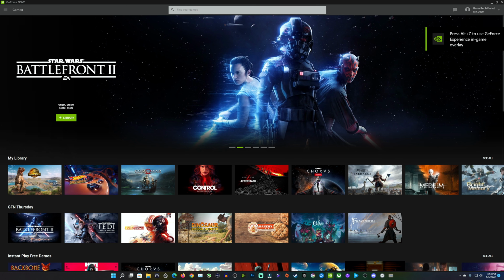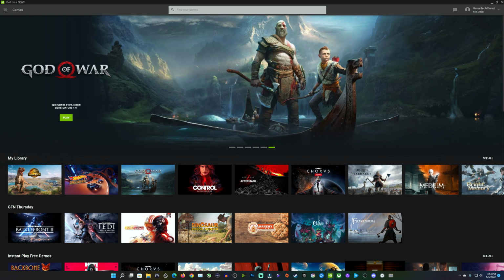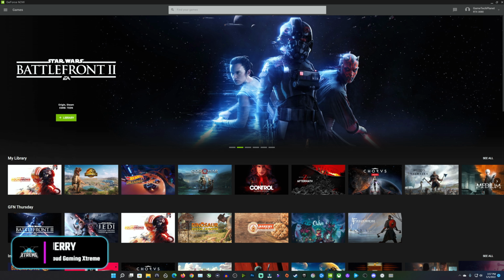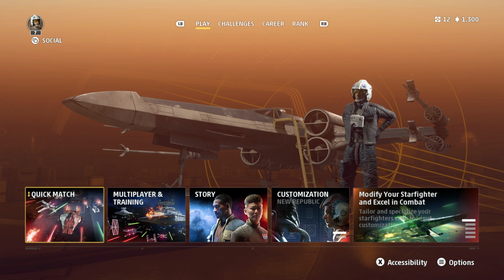Star Wars Squadrons - GeForce NOW RTX 3080 4K 60 FPS PC APP Gameplay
Taking a look at Star Wars Squadrons on GeForce NOW's RTX 3080 Tier. The new 4K 60 FPS option with discussion about settings, gameplay and performance.

Amazon Luna

Trying to grow your own Youtube channel?